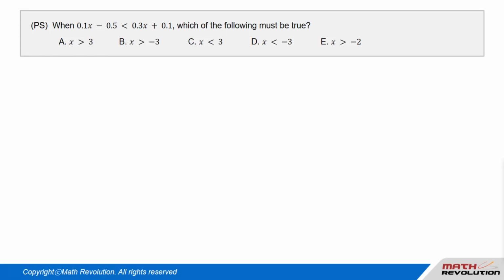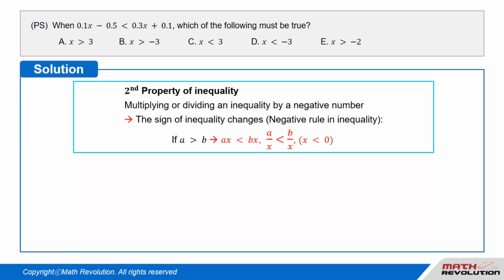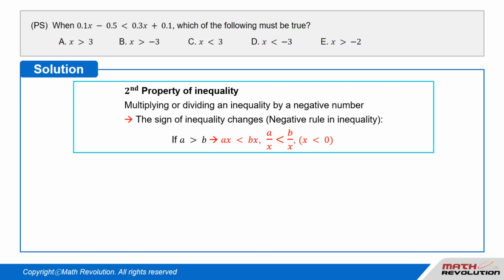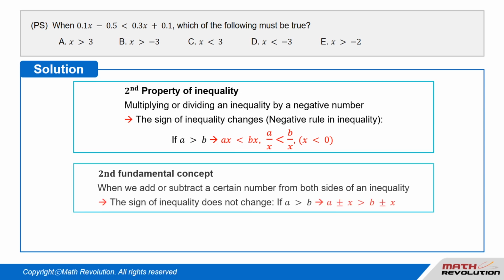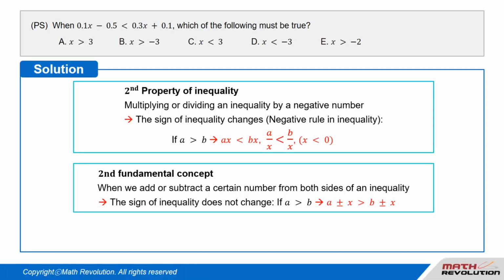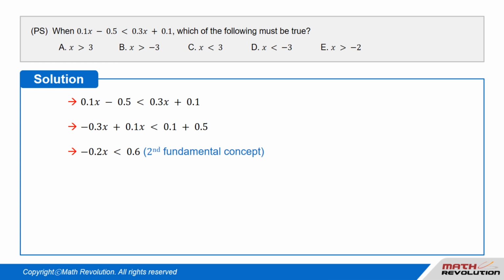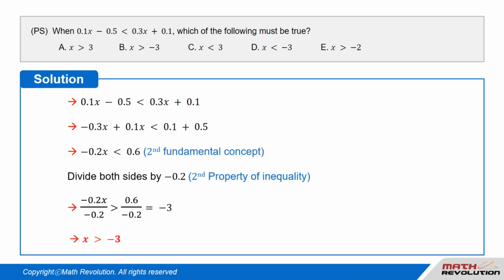L8. Inequalities: Second Property (Negative Rule)